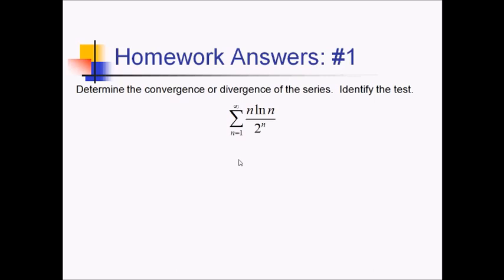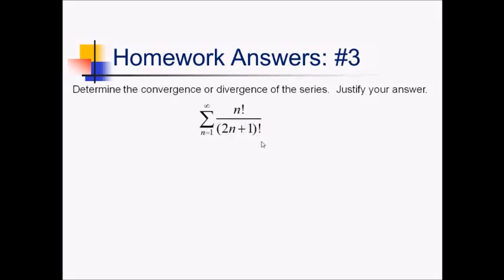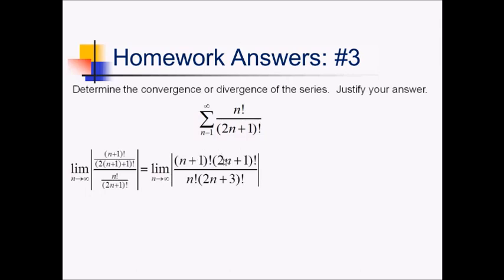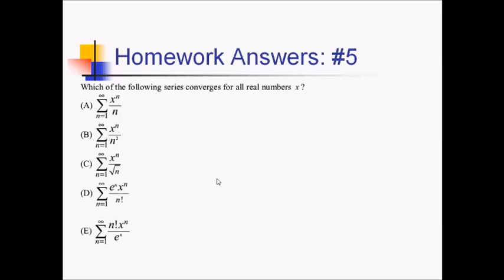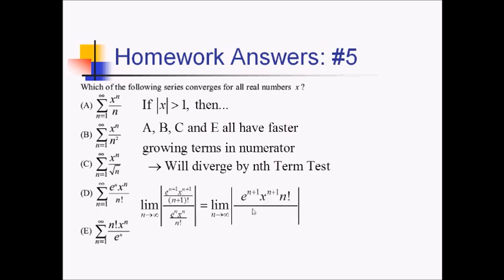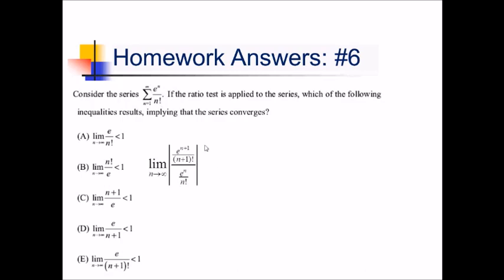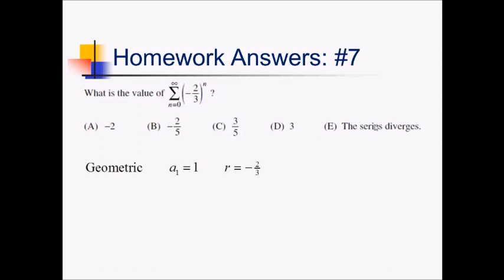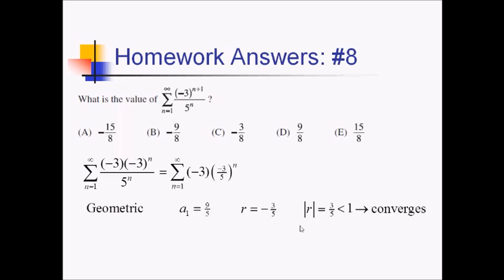Geometric, Nth Term and Ratio Tests: Problem Set #2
Worked problems showing how to determine whether a series converges or diverges, using the Geometric, nth Term and Ratio Tests.

Go here for a PDF and handout to go along with this video